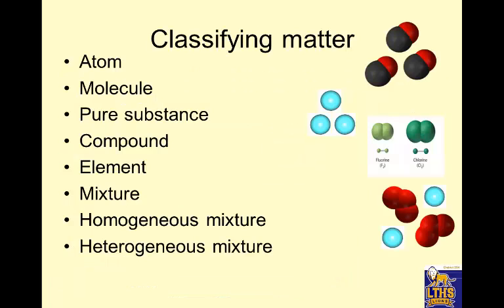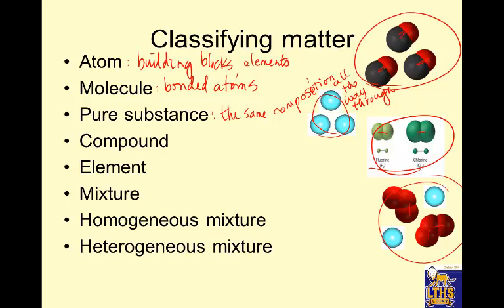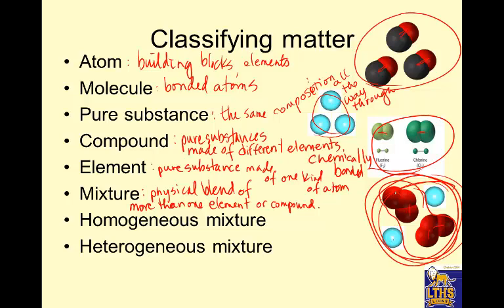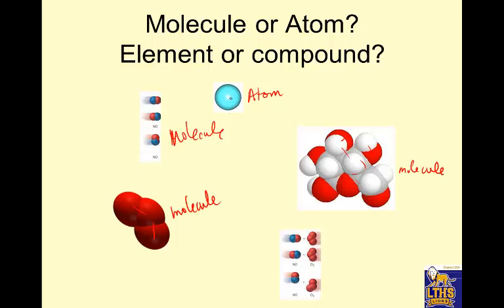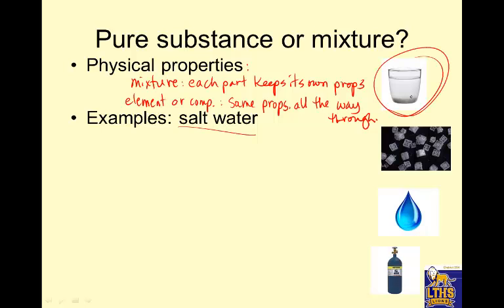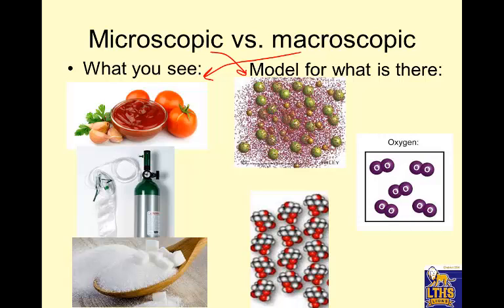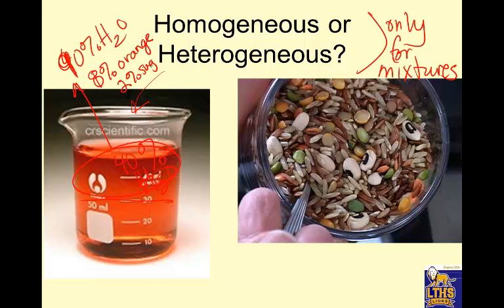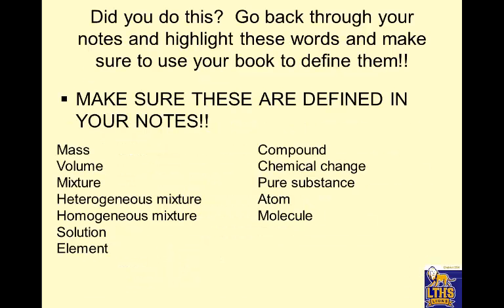LTHS CHEM PPT PREP 1 2Classifying matter 15 16 HARBIN